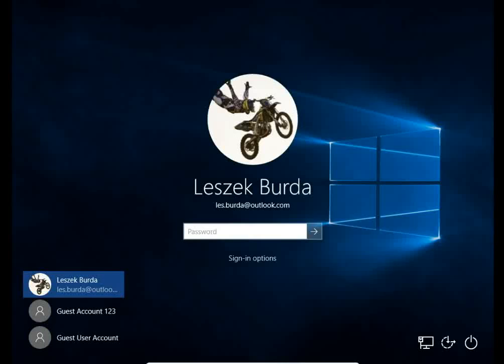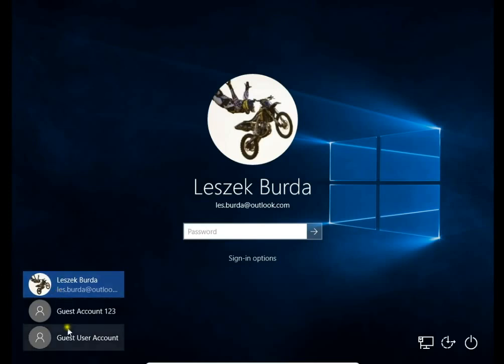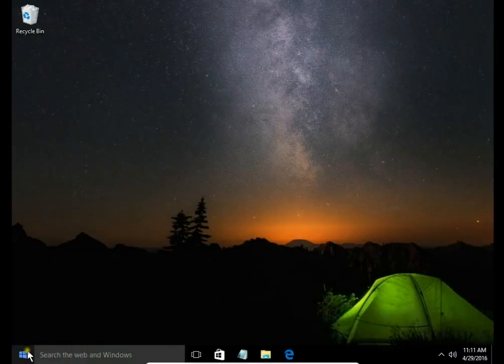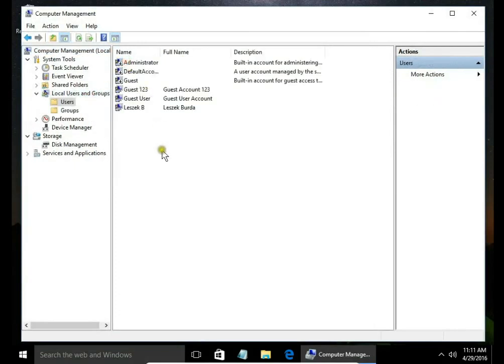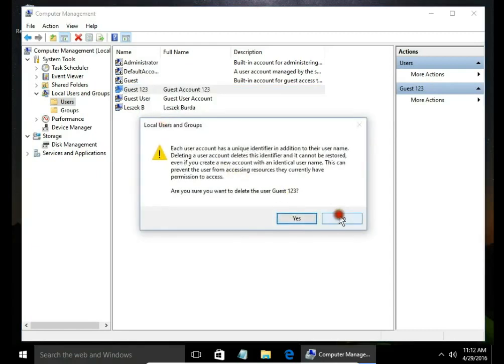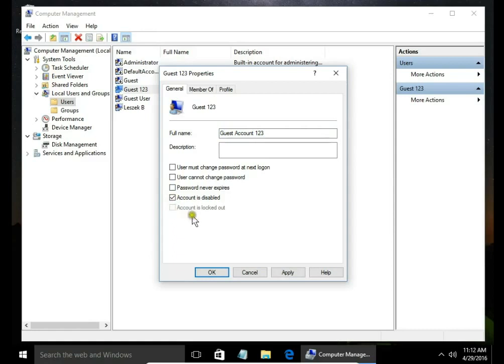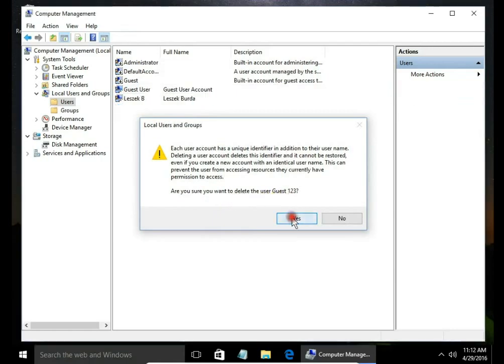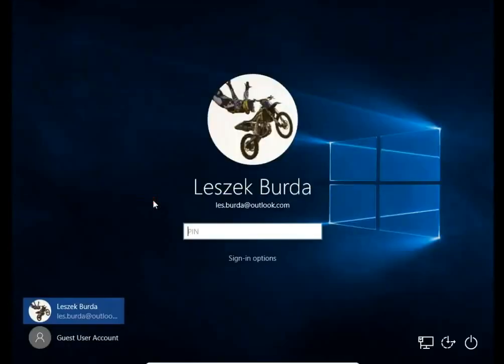How to remove user guest account Windows 10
How to disable guest user account in Windows 10
To erase or disable any user account open Computer Management. Go to Local Users and Groups and open Users. Here you find all existing users, choose user you want to delete or disable and right click on it. Hit delete or properties Account is disabled if you want to temporary turn off user account.
How to remove guest user or any user account Windows 10 tutorial